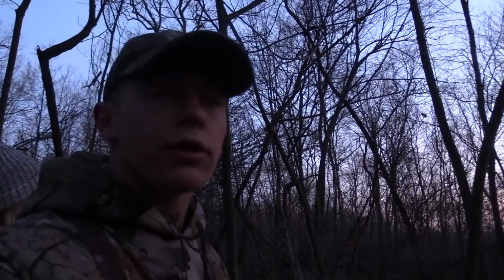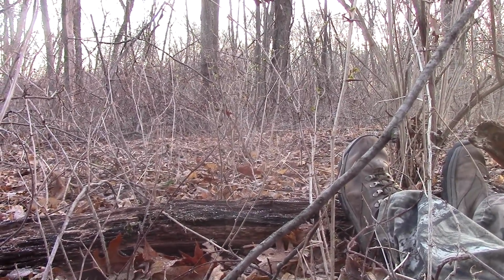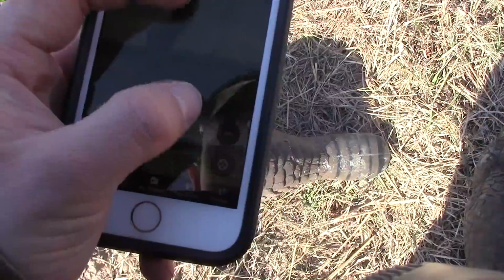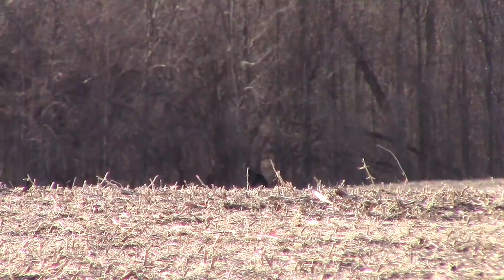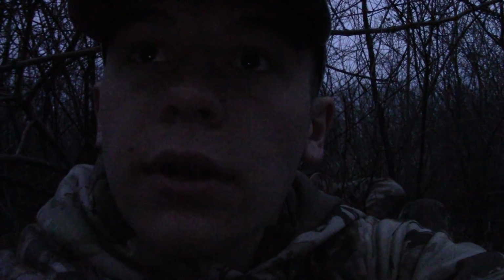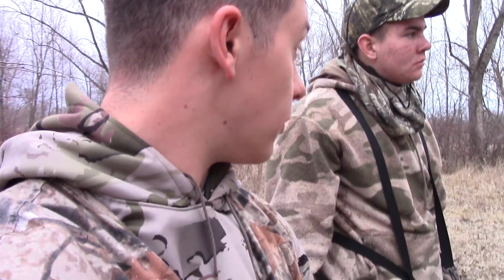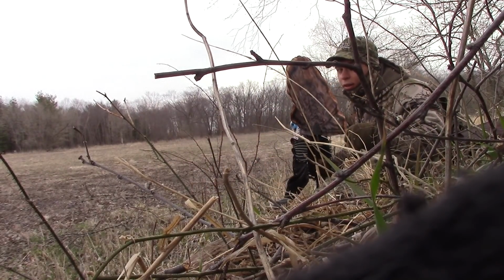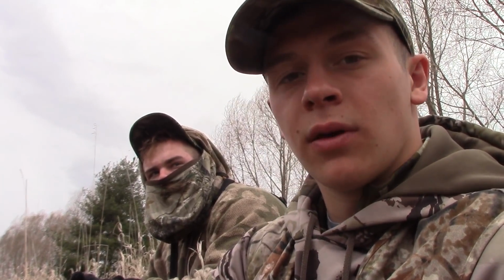Iowa Public Land Turkey Hunting Day 3-6 | 2018 Turkey Vlog 3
Follow along as the crew hunts turkey hunts Iowa public land. The gobbling action was great on the limb last week but right after fly down we had to deal with hened up silent birds for the most part. Lots of close calls we just couldn't quite seal the deal.

Know where you stand with land ownerships maps from onX maps

For those of you new to the channel, the vlog series is really dedicated to showing the real moments of hunting. ALL of them... The highs and the lows. We upload a vlog pretty much every time we go hunting or do any serious scouting as long as we feel it adds some sort of value to the viewer. Most of them have bits of informative content and we may feel that some just add enough entertainment to post them. Hope you enjoy, any feedback is welcome!

The Gear we use:
Hunting Camera
DSLR for how-to-vids
GoPro Camera